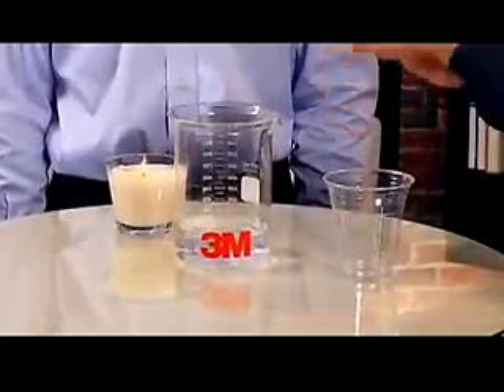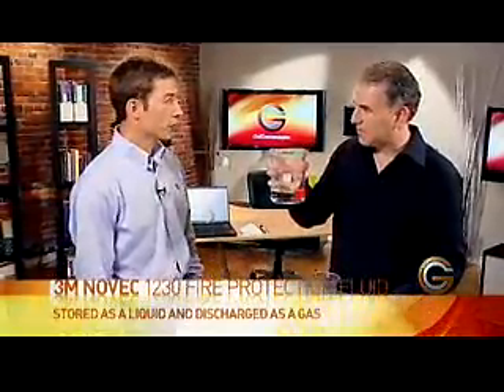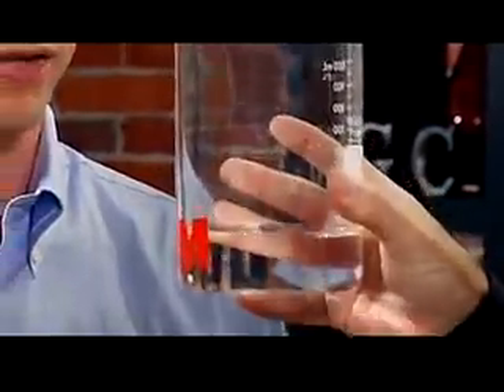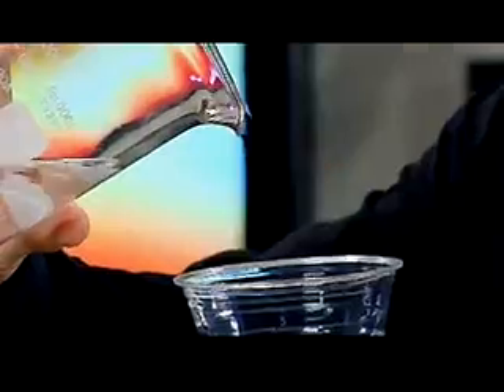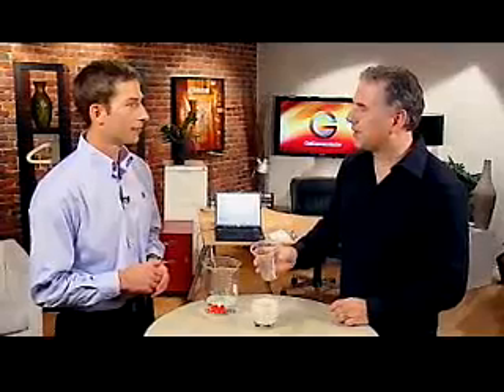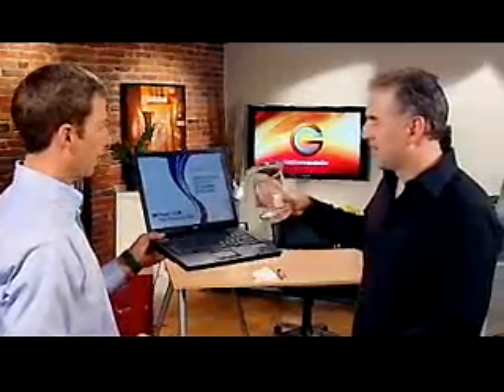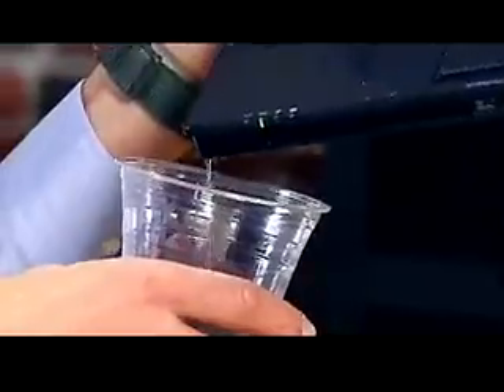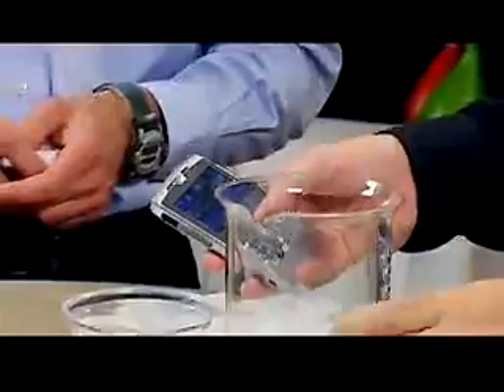GC Season 4 - Ep2 - Seg2 - 3M Novec 1230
Episode 2

GetConnected host Mike Agerbo talks to Doug Swystun from 3M about Novec 1230 fire protection liquid.